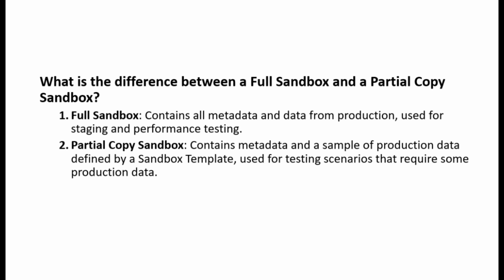interview questions in sandbox in salesforce#education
What is a Salesforce Sandbox?
What are the different types of Salesforce Sandboxes?
What is the difference between a Developer Sandbox and a Full Sandbox?
How often can you refresh a Developer Sandbox?
What is a Partial Copy Sandbox, and when would you use it?
What data does a Full Sandbox contain?
Can you explain the purpose of a Developer Pro Sandbox?
How does the refresh process work for different types of Sandboxes?
What is the maximum storage capacity of a Developer Sandbox?
What are some common use cases for Salesforce Sandboxes?
How do you deploy changes from a Sandbox to a production environment?
What tools can you use to move changes from a Sandbox to production?
How does Salesforce ensure that data in a Sandbox environment is protected?
How can you mask or anonymize sensitive data in a Salesforce Sandbox?
What is the significance of testing in a Salesforce Sandbox before deploying to production?
Can you use Salesforce Sandboxes for User Acceptance Testing (UAT)?
How do you handle the deployment of custom code and configurations from a Sandbox to a production environment?
How does the refresh process impact custom objects or configurations in a Sandbox?
What is the difference between a Sandbox refresh and a backup?
How do you manage multiple Sandboxes in a Salesforce environment?
How long can a Full Sandbox be used before it needs to be refreshed?
What are the limitations of a Partial Copy Sandbox compared to a Full Sandbox?
How do you ensure that your Sandbox is in sync with the production environment?
What happens to a user's data in a Sandbox after a refresh?
Can you perform integrations in a Sandbox environment, and how do you handle them?
What are the best practices for using Sandboxes in a development lifecycle?
How do you test performance in a Full Sandbox?
Can you make changes directly in a Salesforce Sandbox? If yes, how do you move them to production?
How would you handle a scenario where your Sandbox refresh fails?
How do Sandboxes help in the Salesforce release management process?